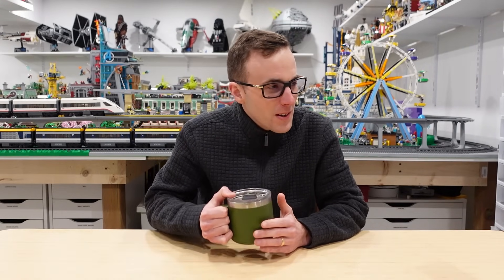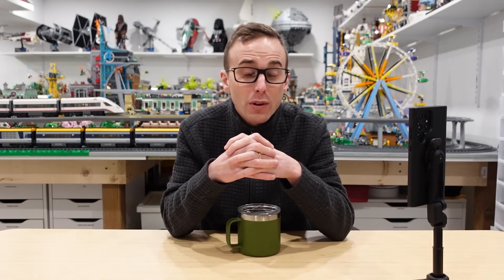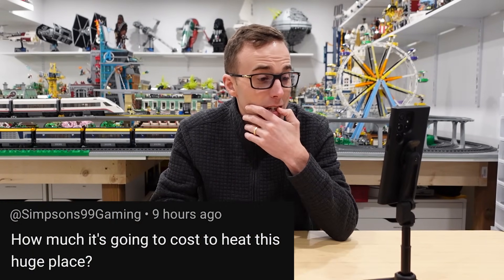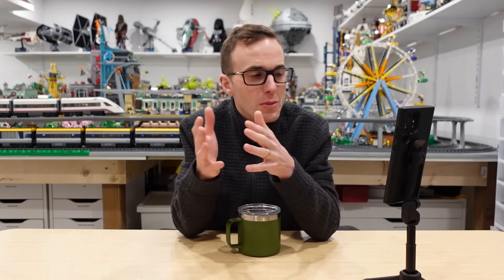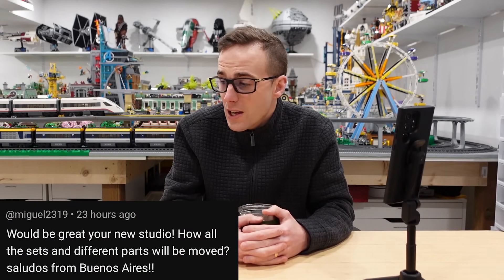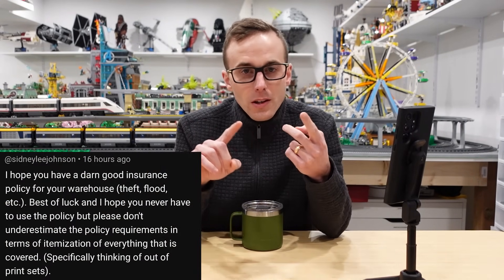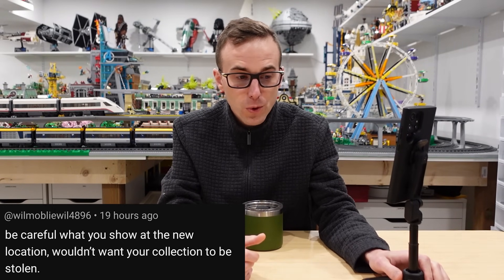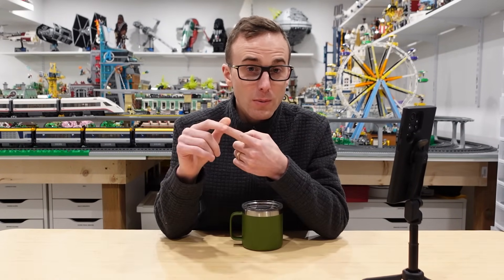New LEGO Studio Questions & Concerns Answered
In today's video, I address all of the questions and concerns related to the new space. The topics include security, insurance, the table layout, shelving rooms, mezzanine works space, cloud background, and much more.